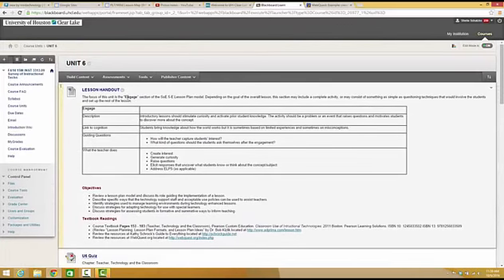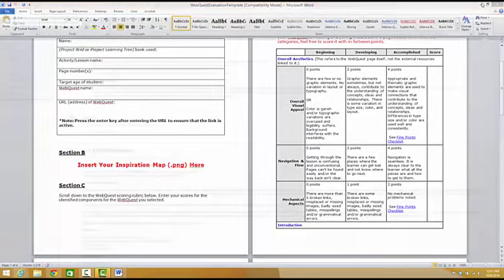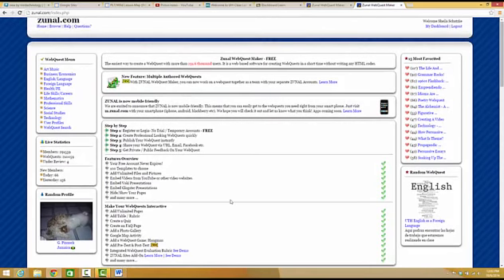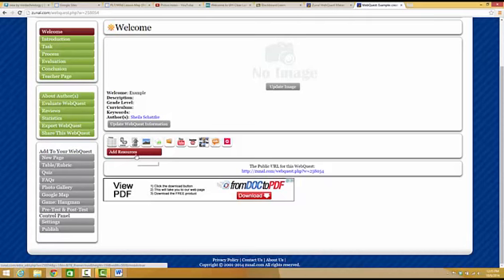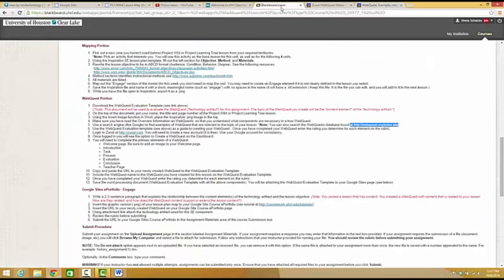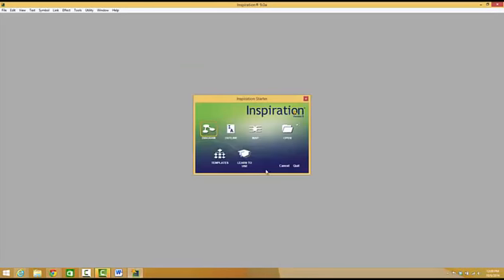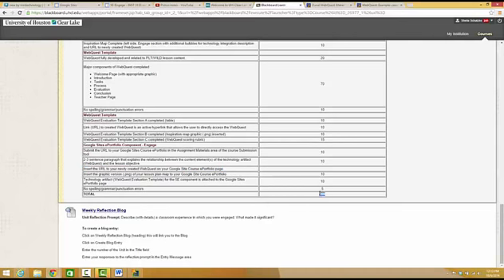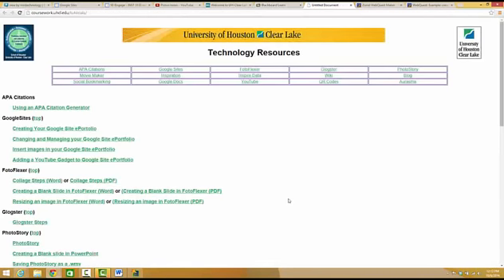Unit 6 2014